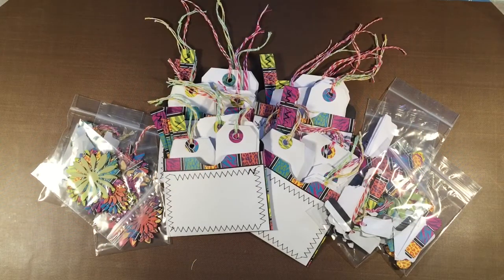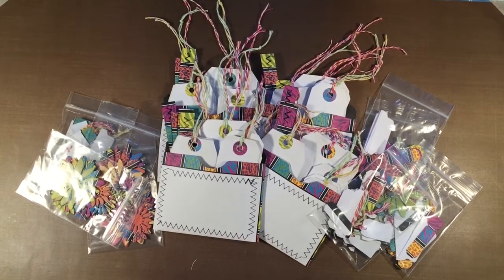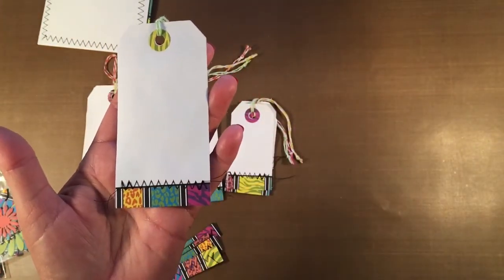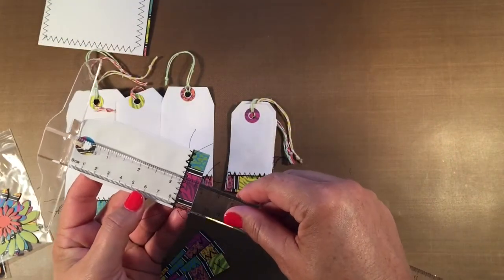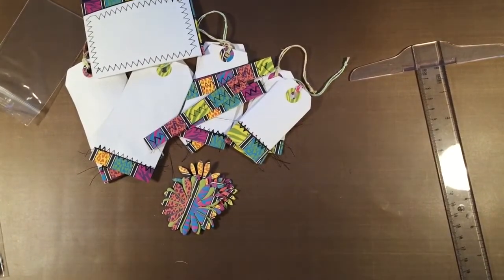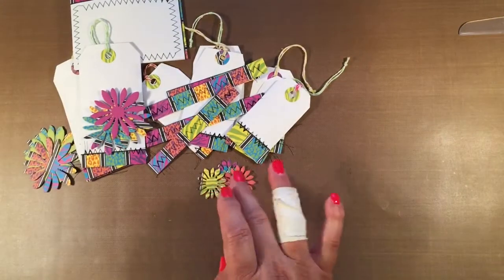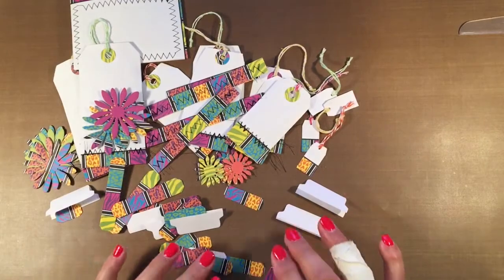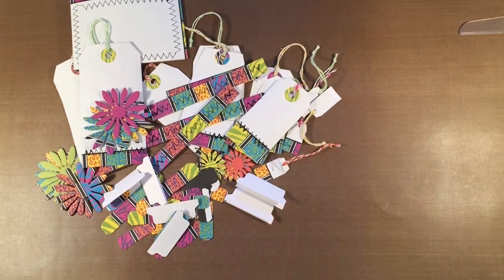TAGS AND TABS GIVEAWAY (Closed)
This video shows a new embellishment kit in my Etsy store. I will be giving away 1 of the kits.

Closes at midnight on 4th of July!

You can see more pictures of the kit (or buy one of the three other sets)